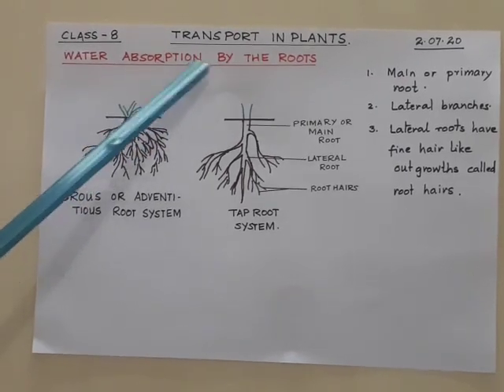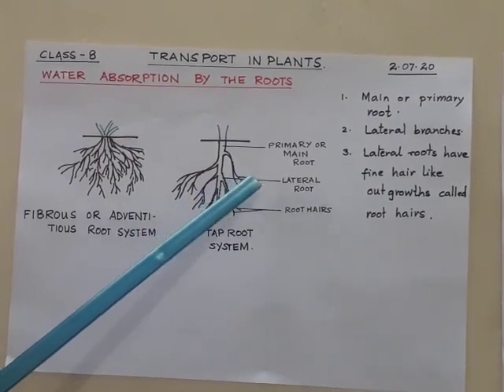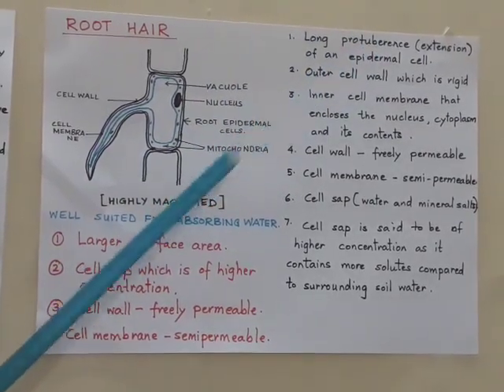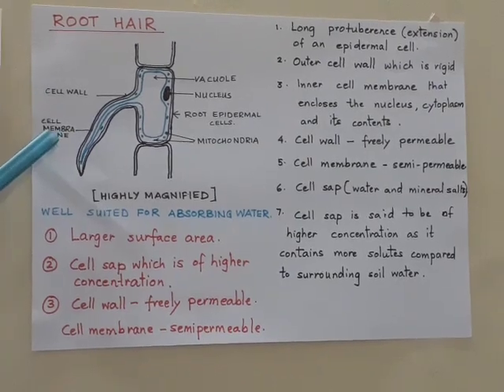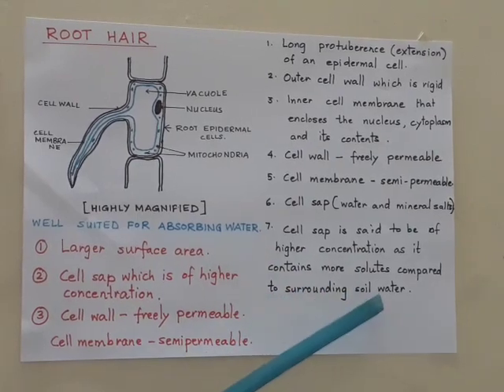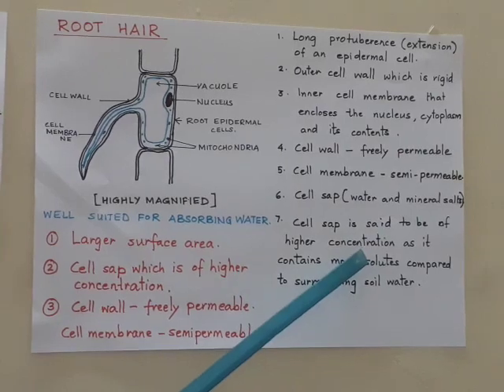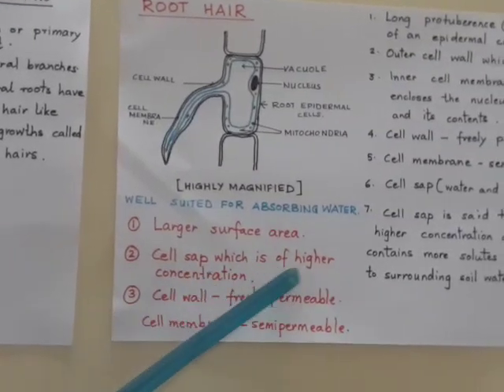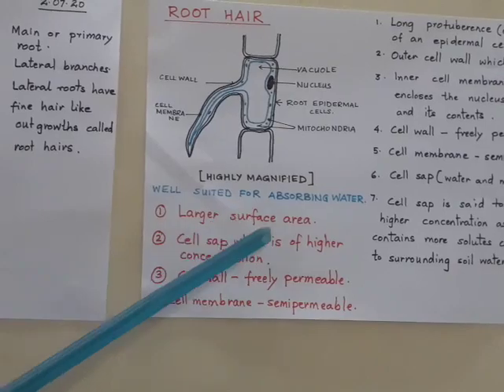Class 8 Bio. Transport in Plants 20200630 130954